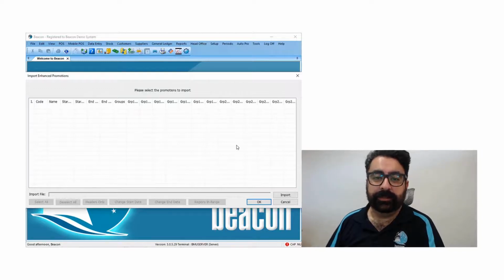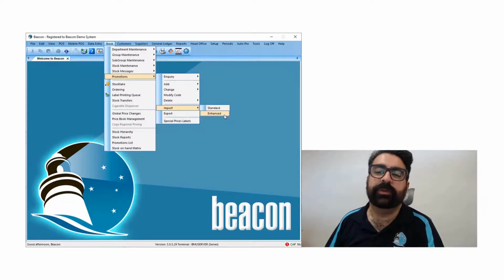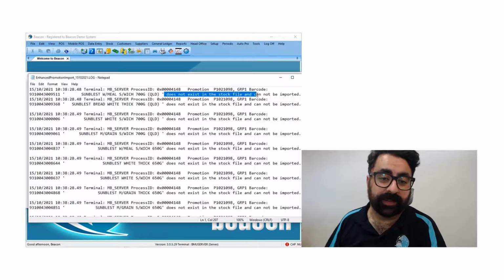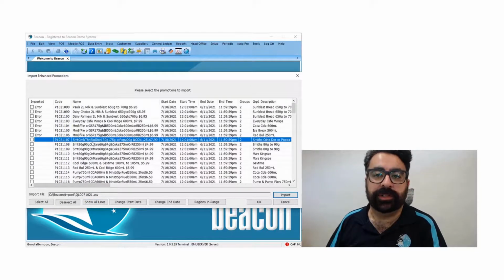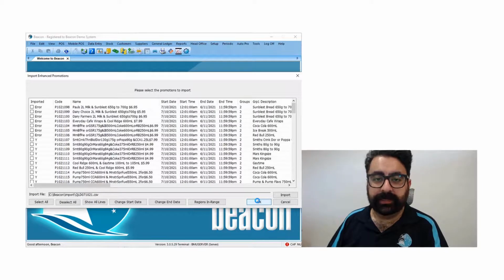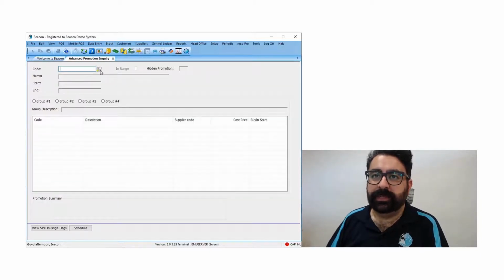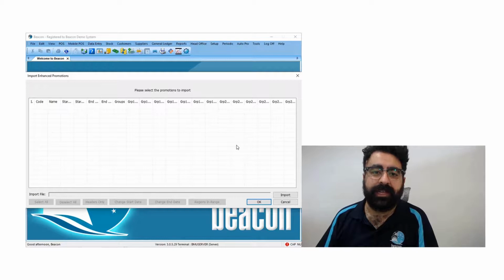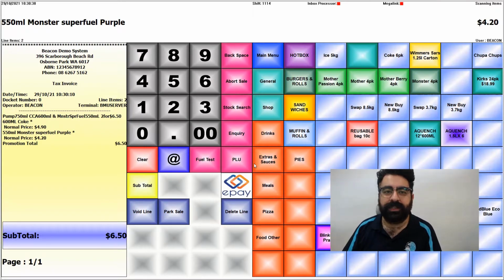How To Import a Promotions CSV file from a Buying Group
00:00 - Introduction
00:30 - Saving the Promotion CSV file from email
01:14 - Stock - Promotions - Import - Enhanced
01:35 - Importing the CSV file into Beacon
02:21 - "One or more of the stock items in the promotion file has errors."
03:23 - Inspecting the Promotions
04:56 - Start and End Dates for the Promotions
05:20 - (OPTIONAL - Head Office users) Selecting 'Regions In-Range'
05:48 - Importing the selected Promotions into Beacon
06:15 - Inspecting the Imported promotions
08:03 - IMPORTANT: Do not edit the CSV file into Microsoft Excel
08:30 - How to access a Promotion at the Beacon POS
09:41 - Thanks for watching!